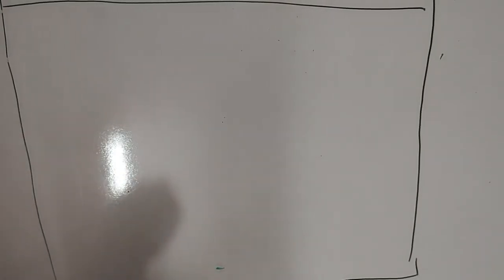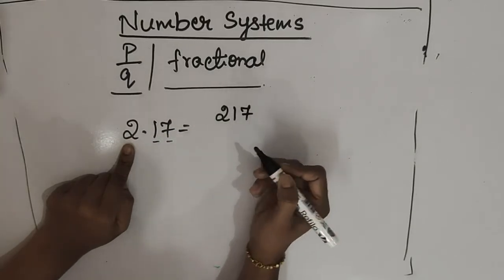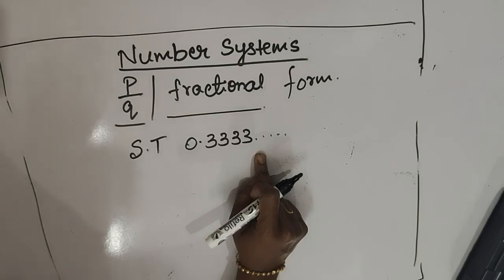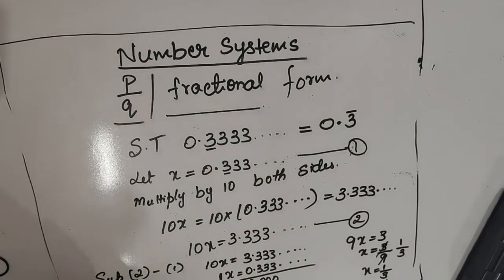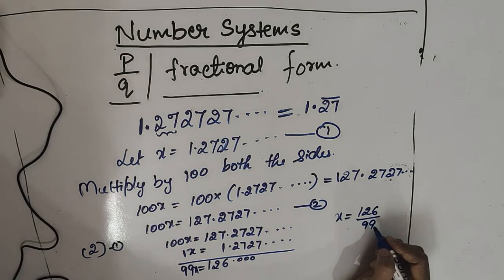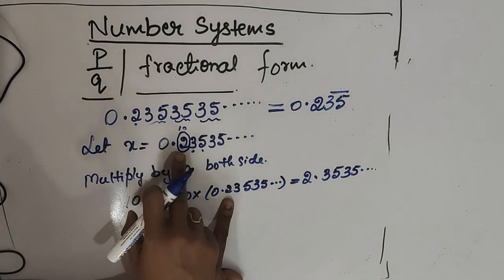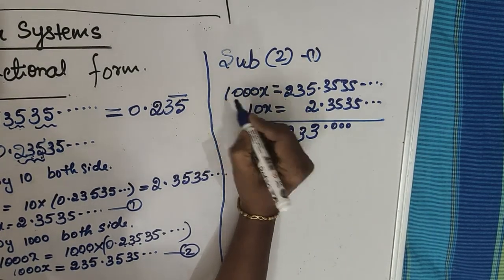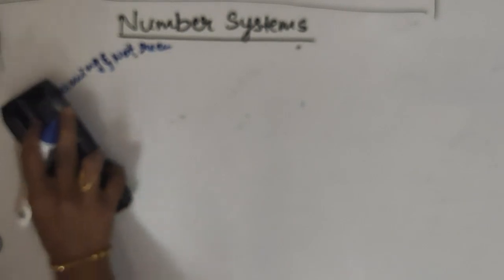Class 9- Mathematics (Number System)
Writing decimal number in p/q form